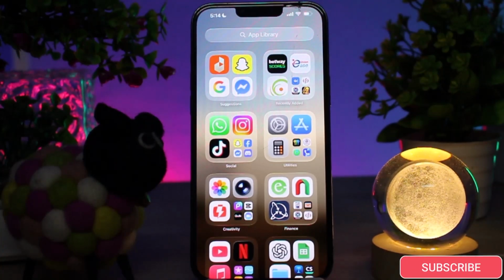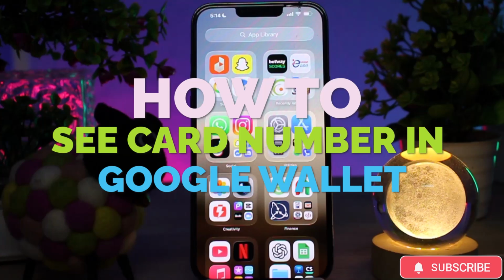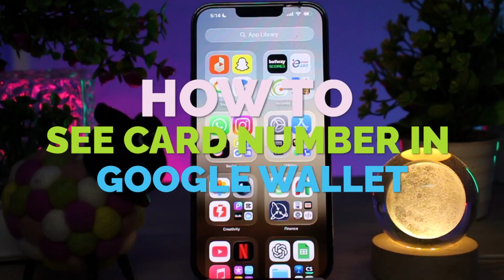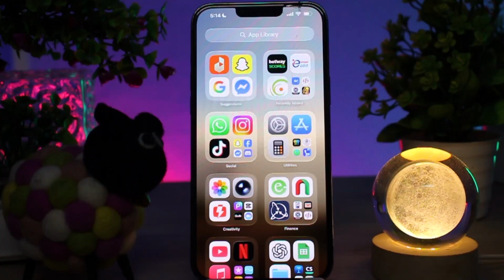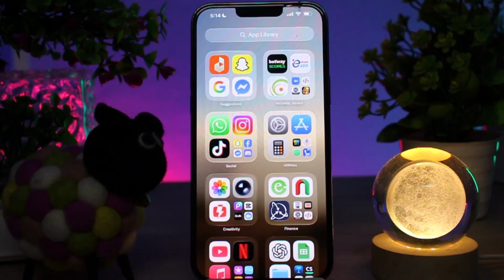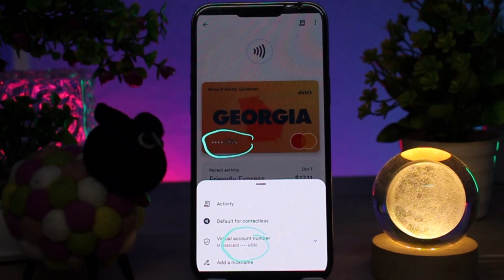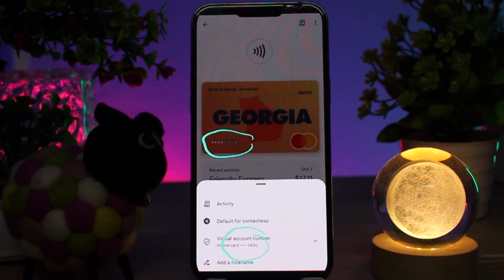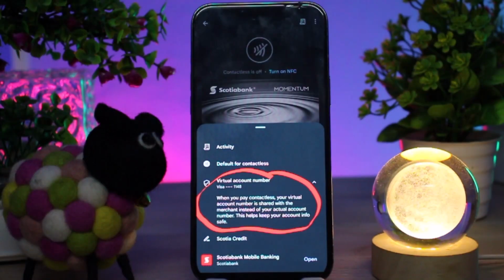GOOGLE WALLET ~ How To See Card Number in Google Wallet App (Step-by-Step Guide)